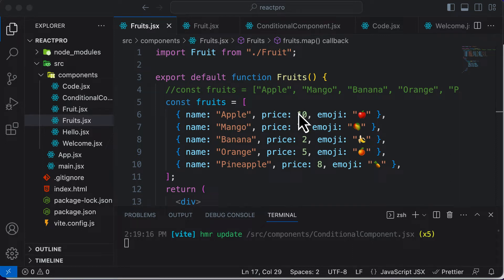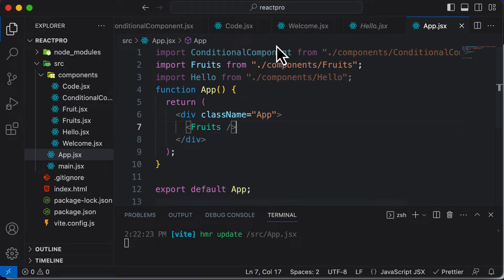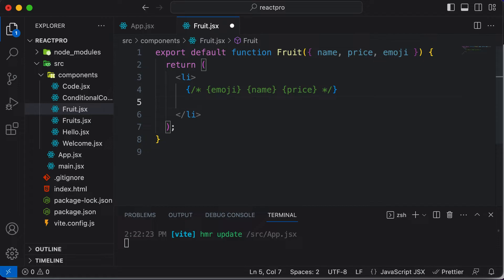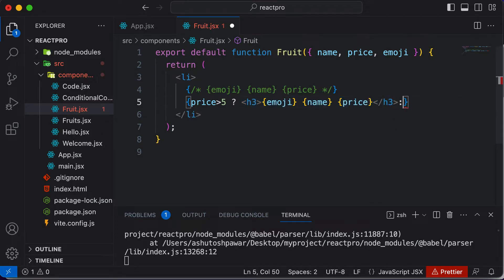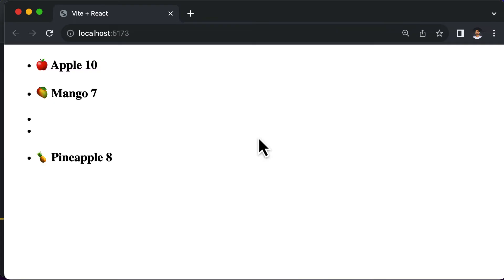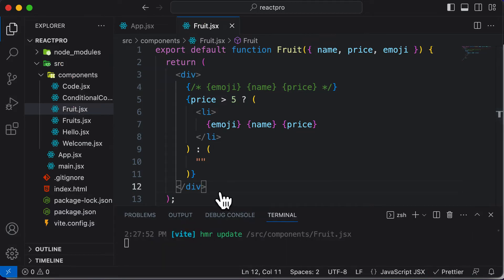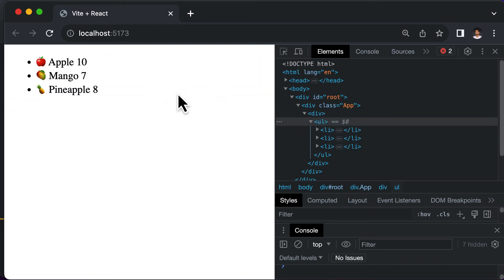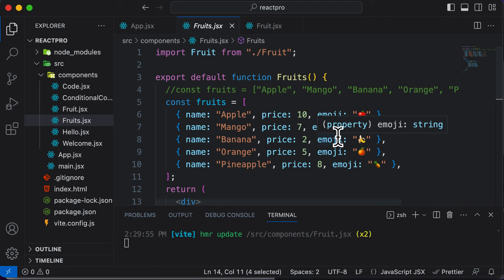ReactJS Tutorial 19: Conditionally Rendering List Items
In this lecture we will learn how to conditionally render list items in React.